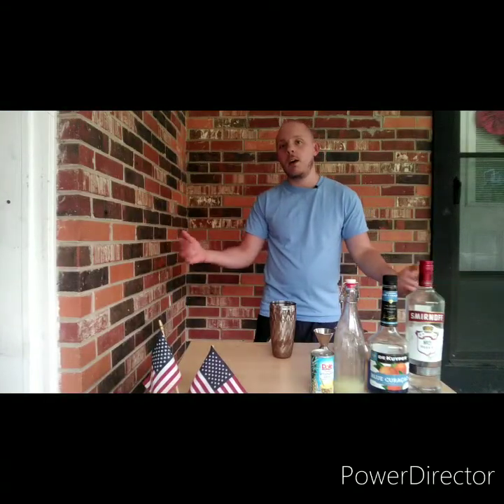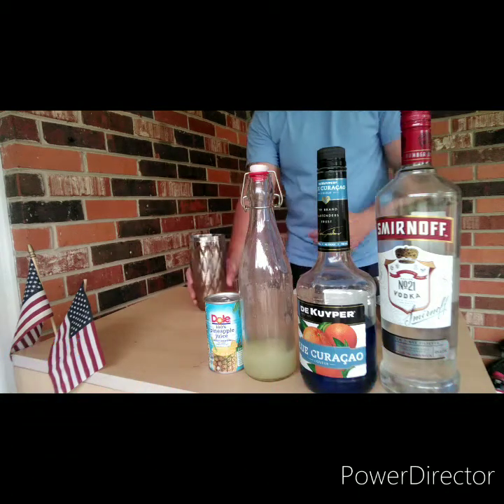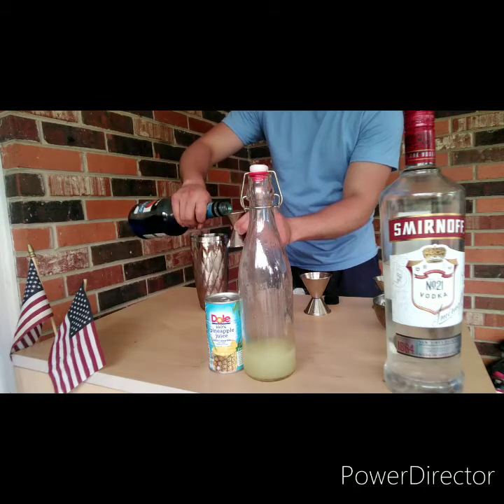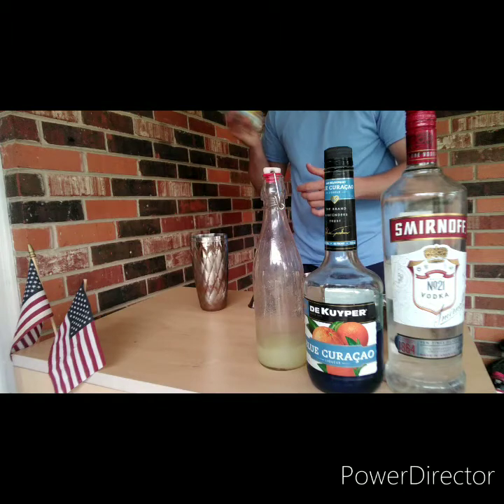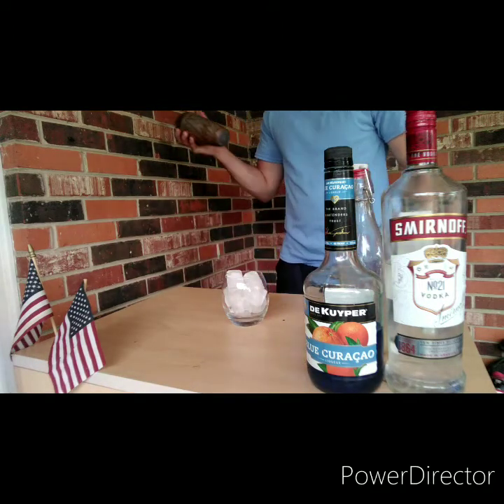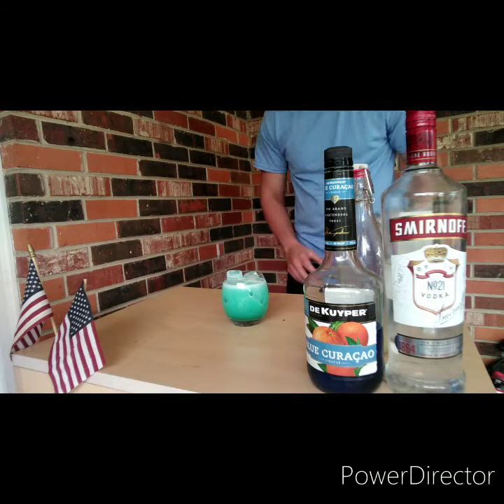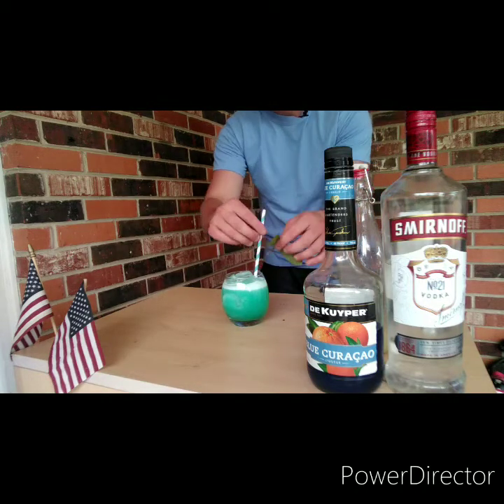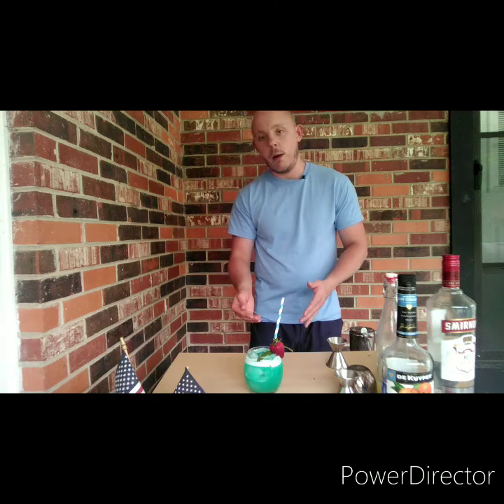The blue Hawaii cocktail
The blue Hawaii is a simple delicious cocktails perfect for summer time weather it offer gets confused with the blue Hawaiian but instead of using coconut rum the blue Hawaii uses voda. Mix the vodka with blue Curacao fresh lime juice and pineapple juice shake it up and strain into a nice rocks glass and the one great thing about tropical drinks is that you can really crazy with the garnishes to really bring out the drinks beauty and color!